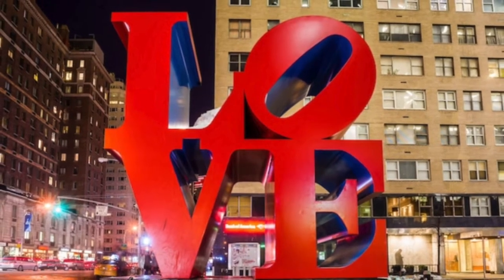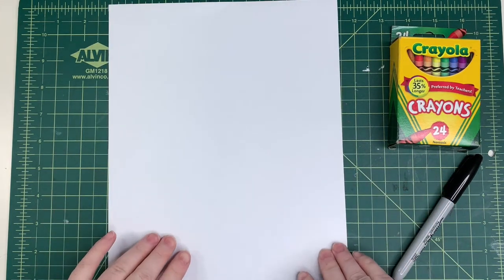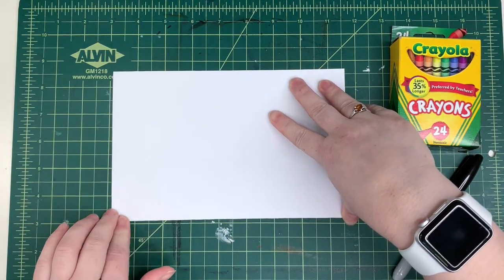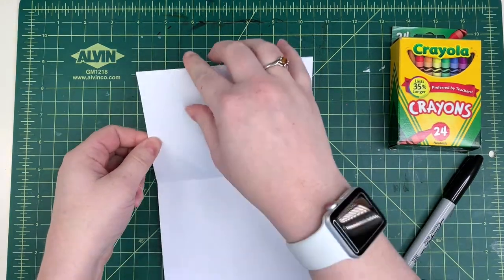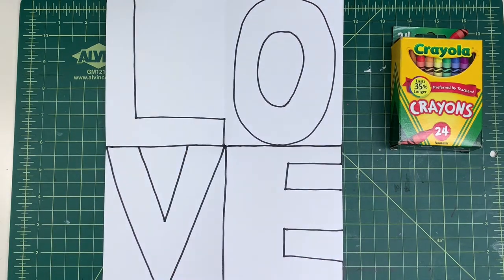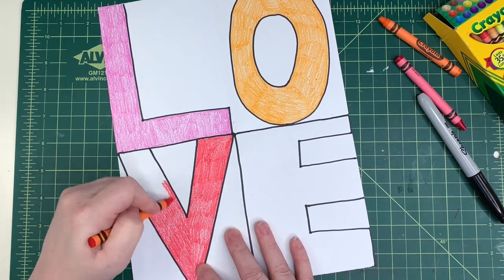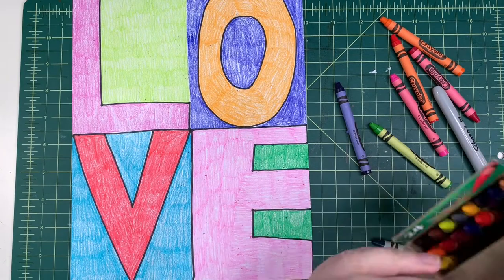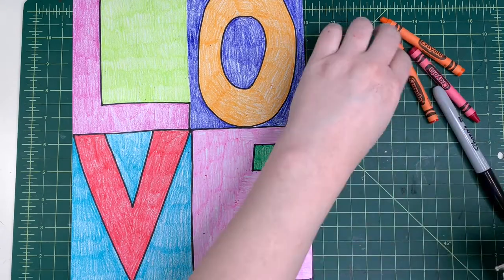Easy Valentine LOVE Guided Drawing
Inspired by Robert Indiana, these easy-to-follow directions will show you how to create an L-O-V-E work of art.

We used
-Printer paper
-Permanent marker
-Crayons